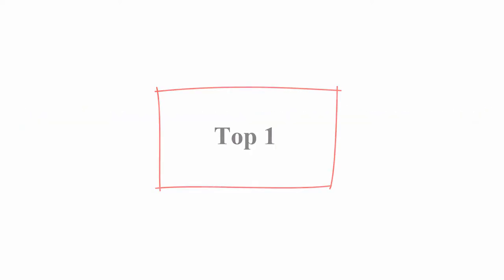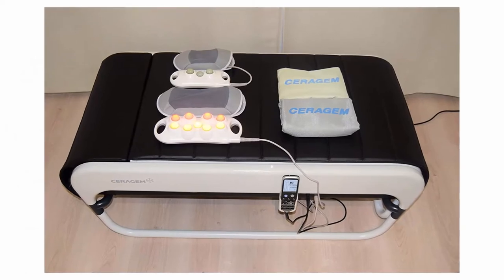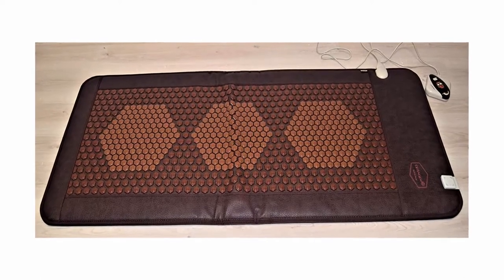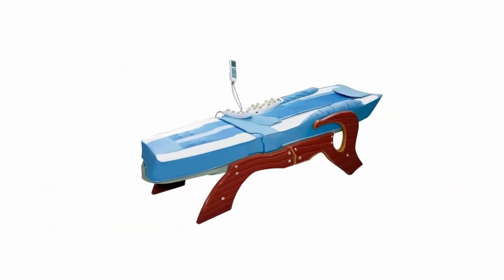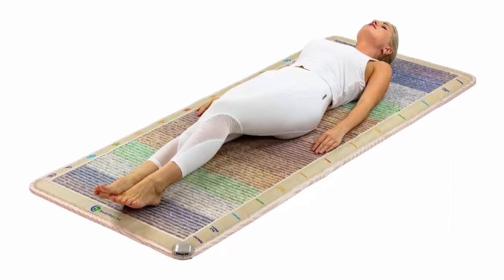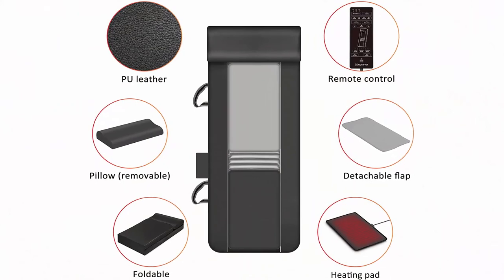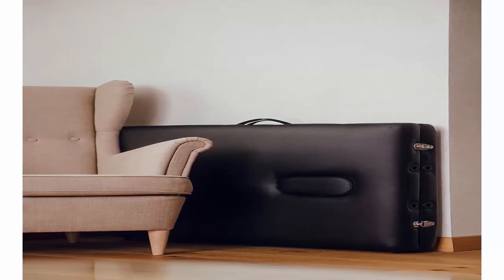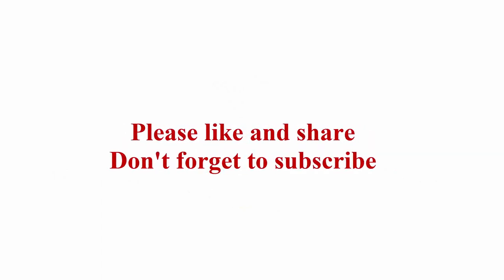Top 10 Best Ceragem master v3 massage bed & Massage Table massage pad in 2021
Top 1:  CERAGEM Master V3-E MB-1101 New Personal Thermal Therapeutic Bed

Top 2:  Ceragem Master V3 CGM MB-1101 is Individual Massage Bed

Top 3:  Ceragem Master V3-E CGM MB-1101 Massage Bed

Top 4: ceragem CERATONIC MAT Ceramic S1

Top 5:  NUGA BEST N5 New

Top 6:  Deluxe Jade Therapy Massage Bed Table, with Back Tilt, Tourmaline Stone and Carbon Fiber FIR Far Infrared Heating, for Spinal Traction Decompression

Top 7:  HealthyLine Far Infrared Heated Chakra Mat - Large Heating Pad - 7 Crystals for Balancing, Healing Reiki and Yoga - Muscle, Joint, Nerve Pain Relief in The Back, Shoulder & Neck (Large 76"x32")

Top 8:  Full Body Massage Mat, Shiatsu Back Massager with Heat & 10 Motors Vibrating Massage Mattress, Shiatsu Massage Pad for Bed,Massager for Neck and Back,Thighs,Legs

Top 9:  Luxton Home Premium Memory Foam Massage Table - Easy Set Up - Foldable & Portable with Carrying Case

Top 10:  Yaheetech Massage Table Portable Massage Bed Massage Therapy Table Spa Bed 84 Inch Adjustable 2 Fold Salon Bed Face Cradle Bed Black